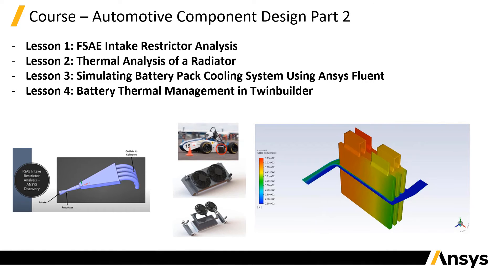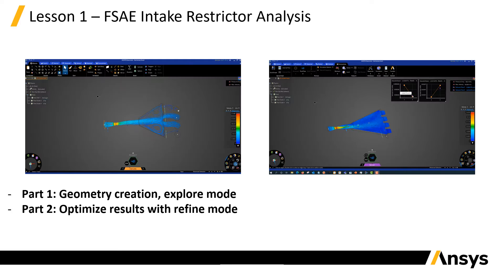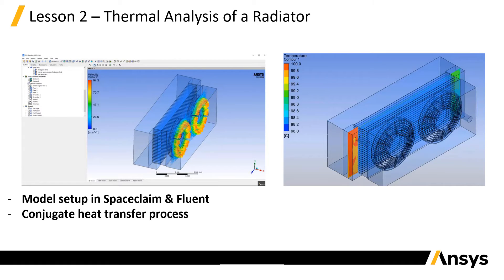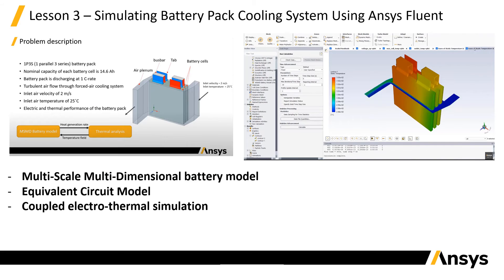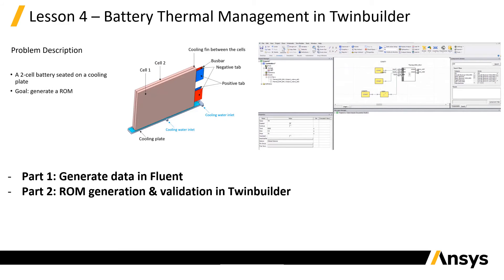Automotive Component Fluid and Thermal Design Using Ansys - Intro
This video is an overview for what we cover in an automotive component fluids and thermal design course created specifically for students participating in automotive design competition using Ansys.